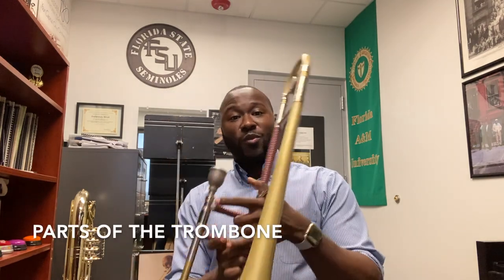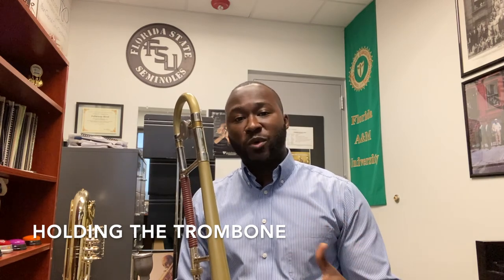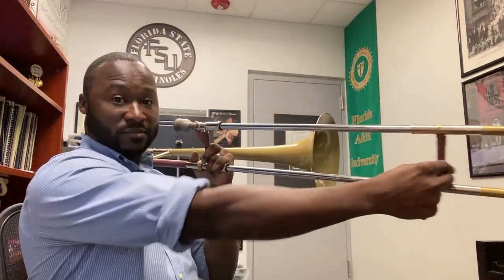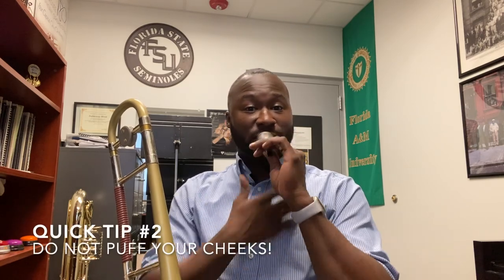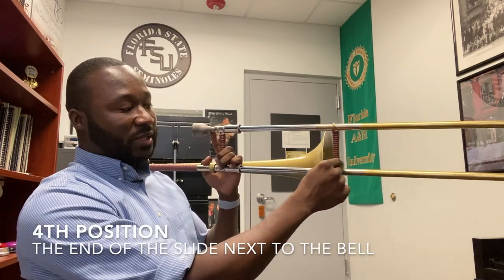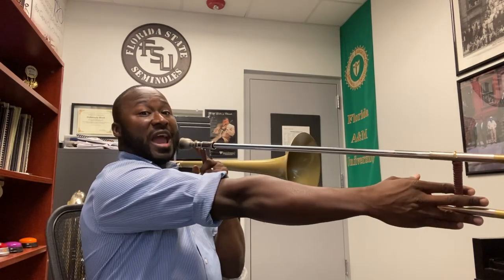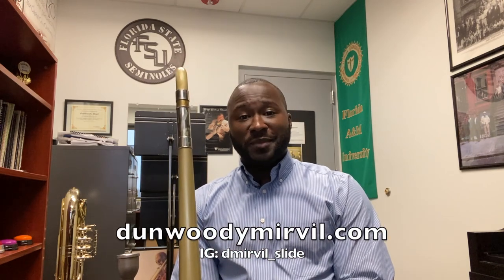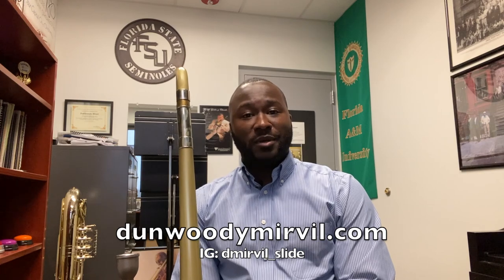So You Want to Play the Slide-Whistle? (Beginning Trombone Tutorial)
The content in this video showcases various topics which would suit the young trombonist. Topics include:  Parts of the Trombone, Holding the Trombone, Sound Production, Slide Positions, The F-Attachment and Tone Production.